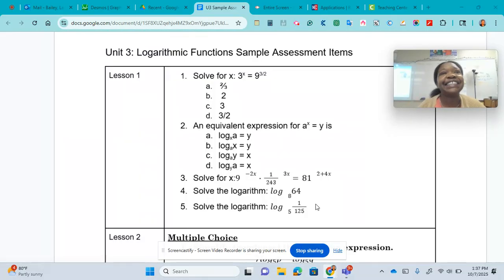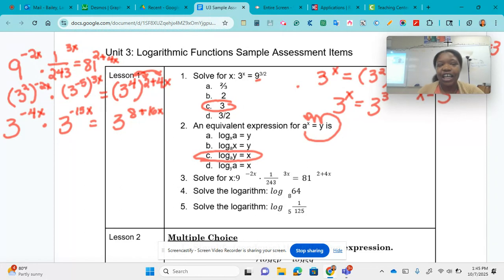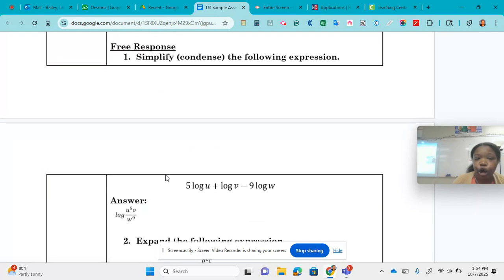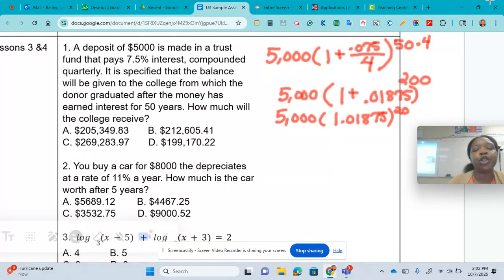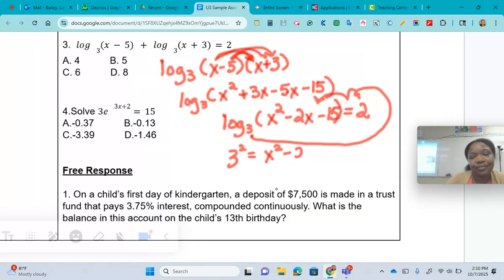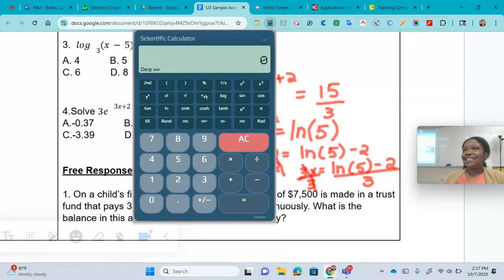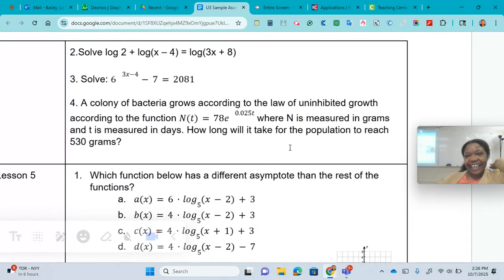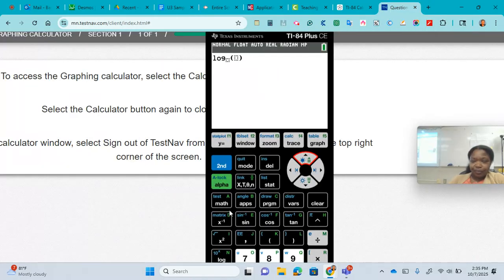Logarithmic Functions Explained: Middle School Math with Ms. Bailey